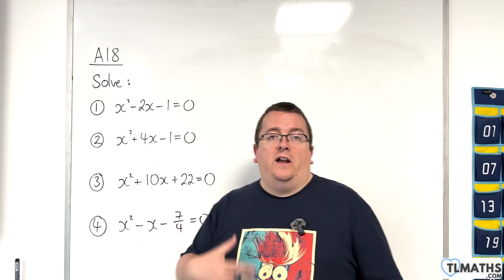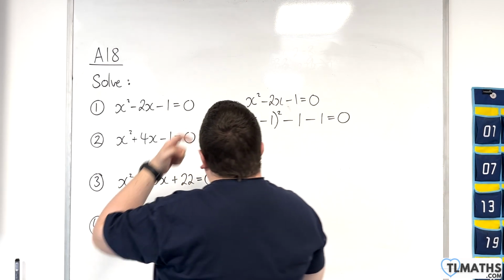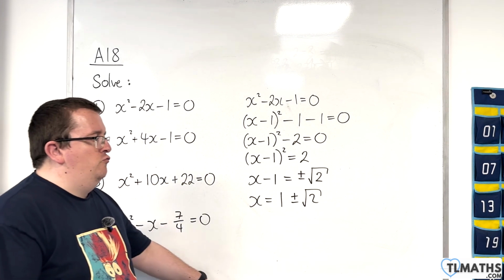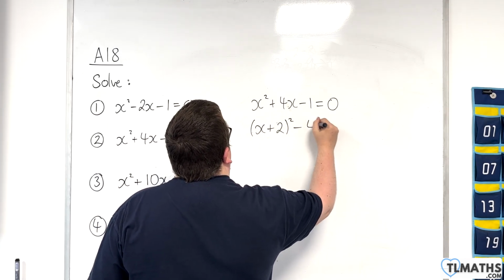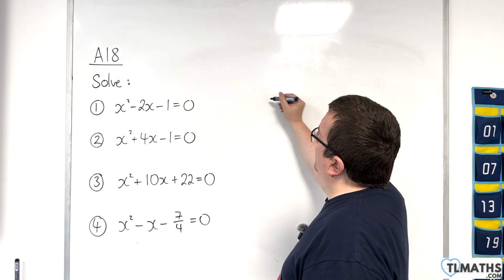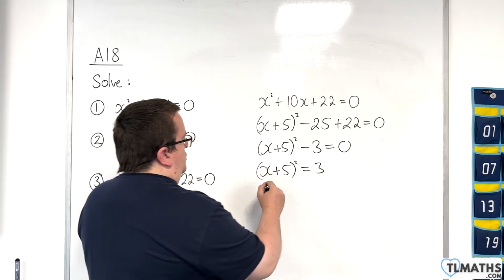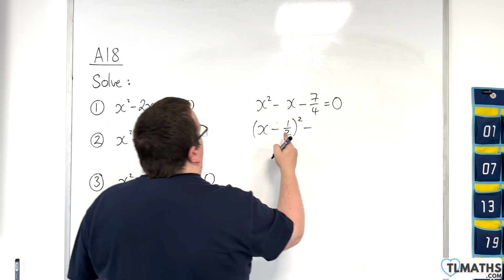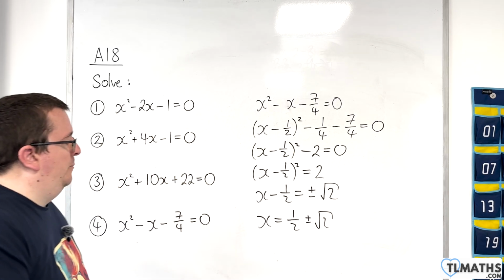GCSE Maths: A18h-12 Solving x^2+bx+c=0 by Completing the Square Part 3